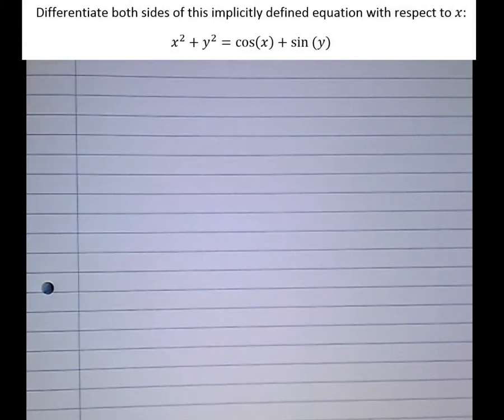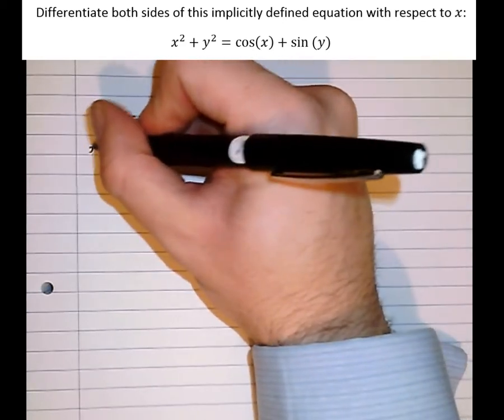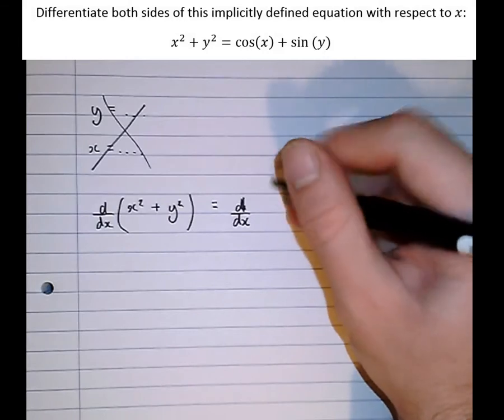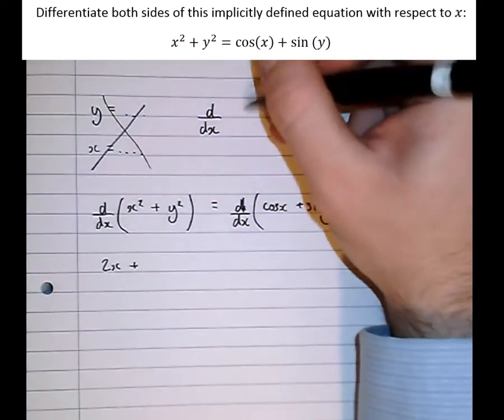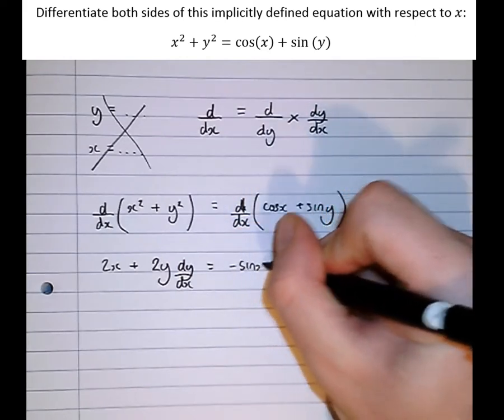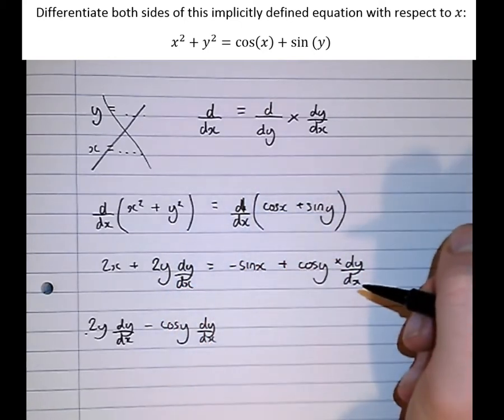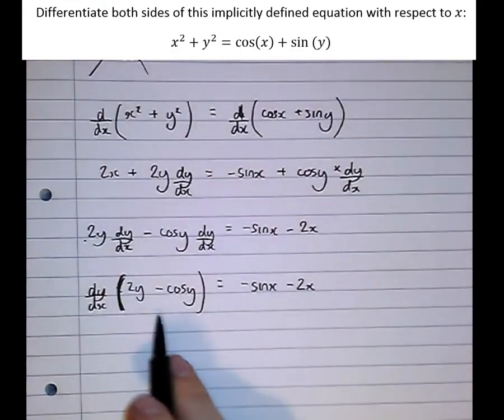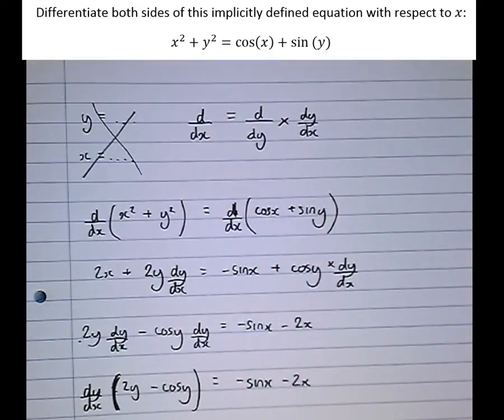Implicit Differentiation: An Introduction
An A Level Maths Revision tutorial on finding the differential using implicit differentiation of a function that is defined implicitly. For more information on my one-to-one tutoring please